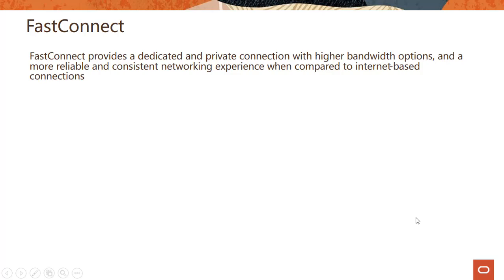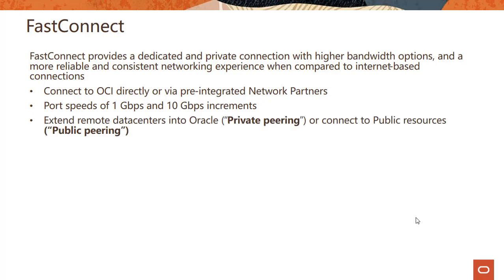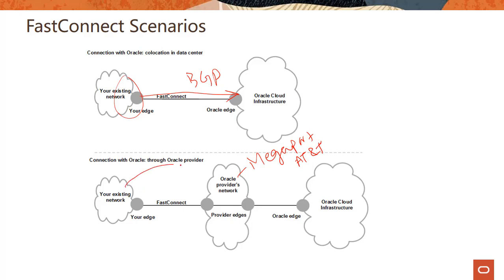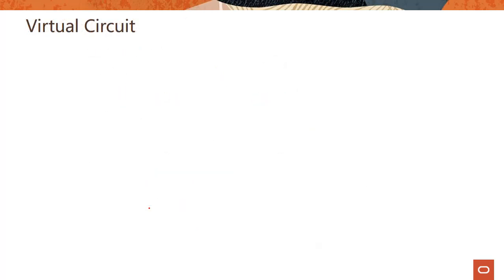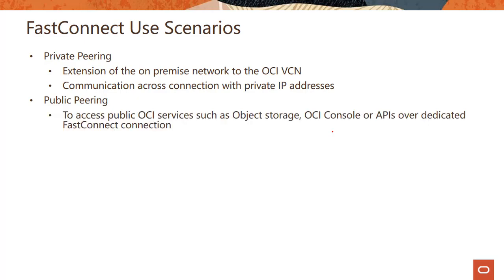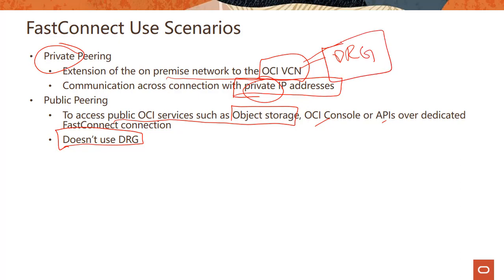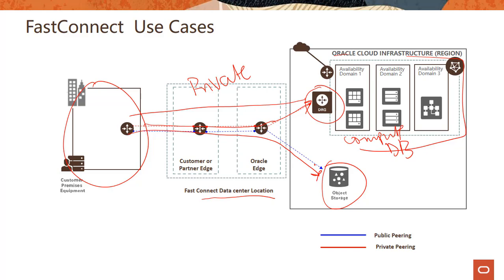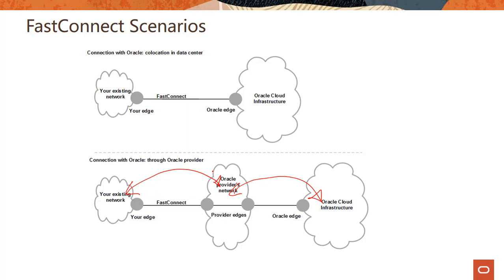FastConnect Level 100 - Part 1: Introduction to OCI FastConnect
Introduction to OCI FastConnect Service

1080p/720p HD.